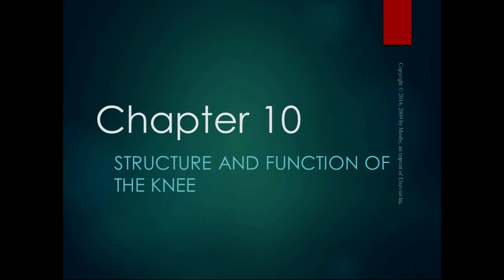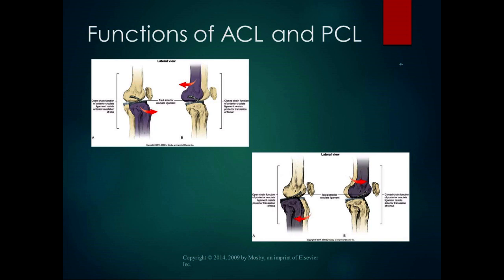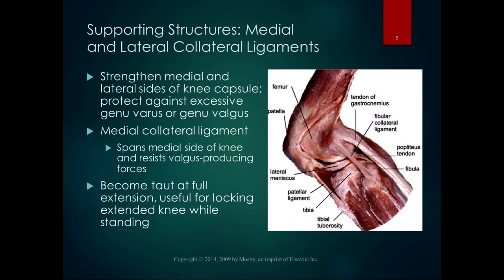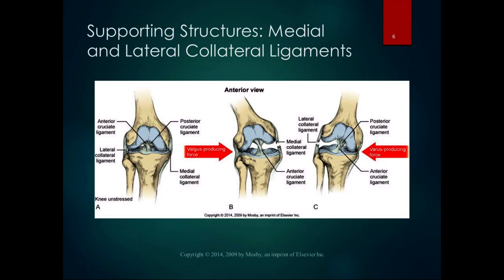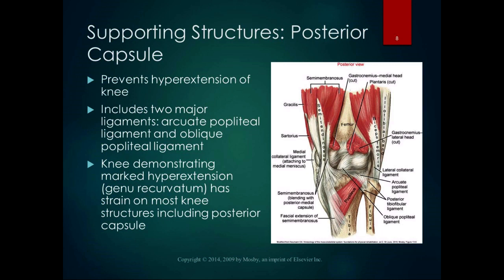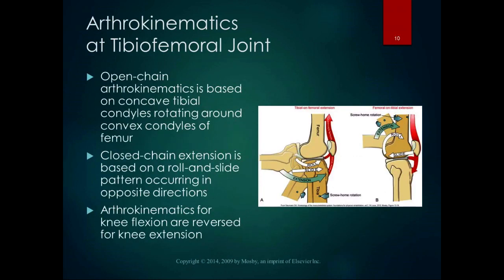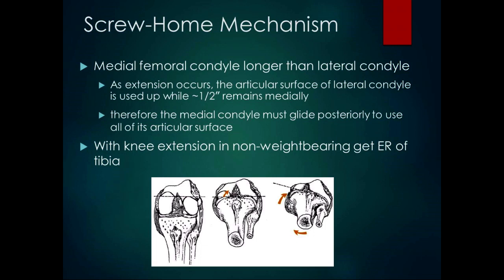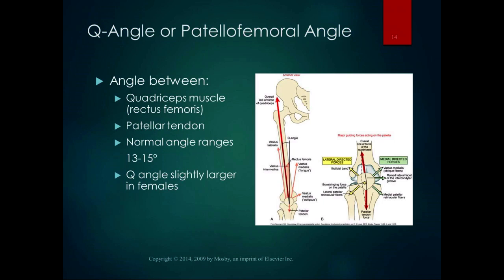Chapter 10 Lecture Part 2 Knee Stability and Motion